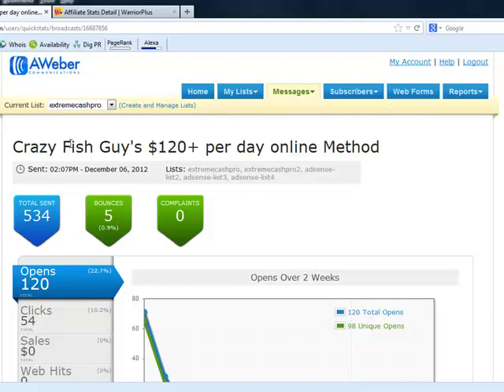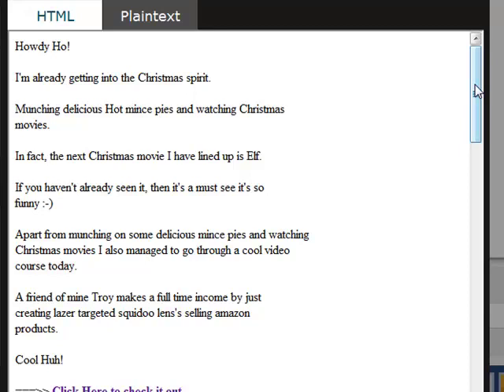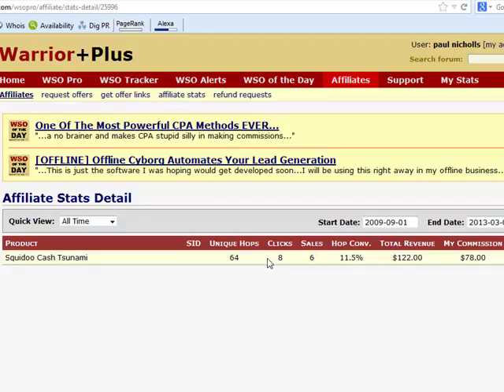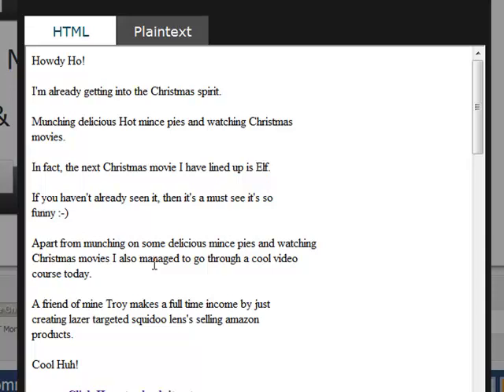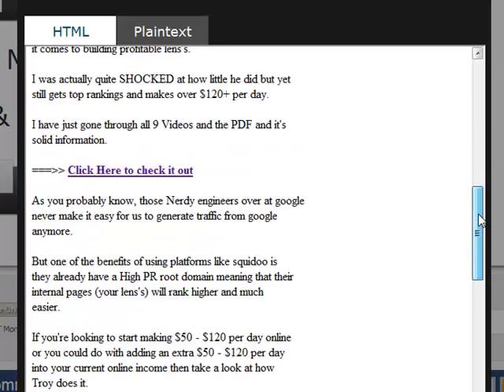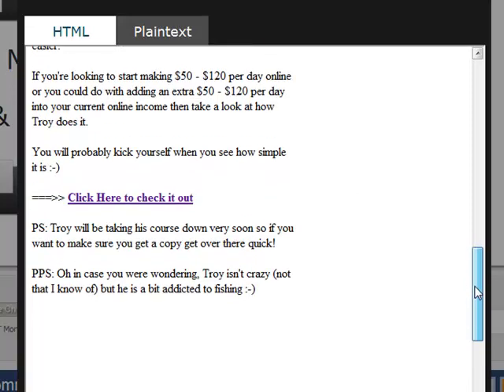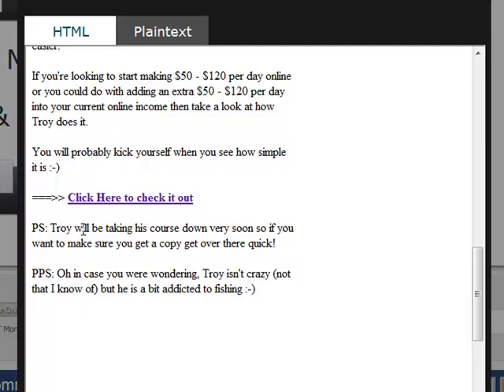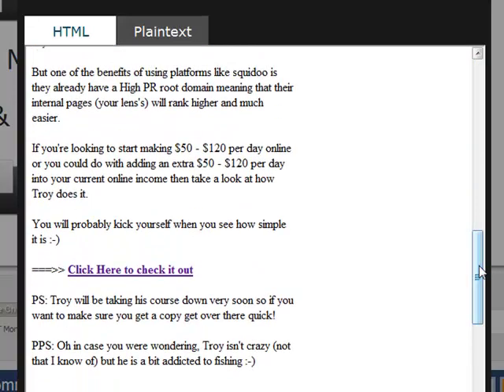EmailSalesBlueprint - video 08 of 20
Get free downloads, valuable low-cost offers, valuable information, and much more...